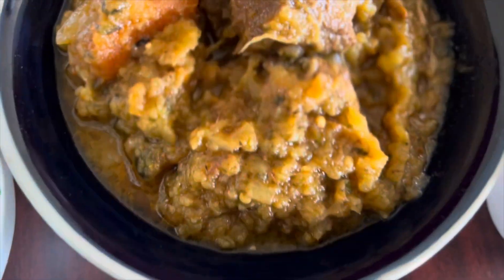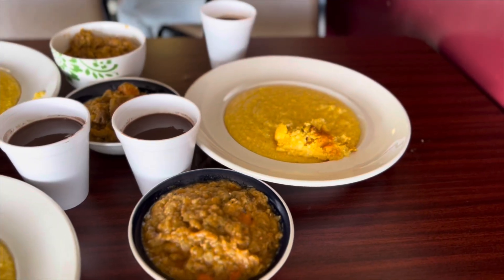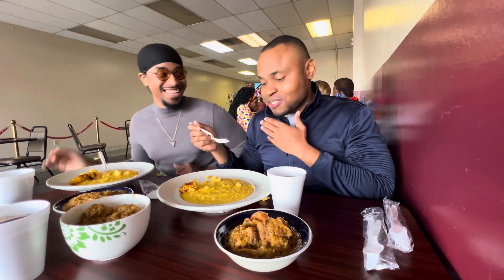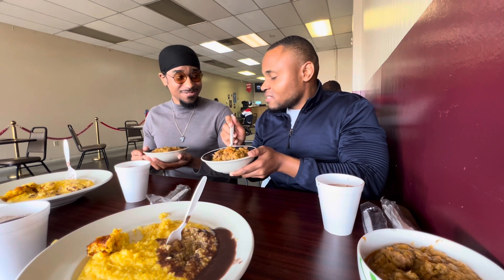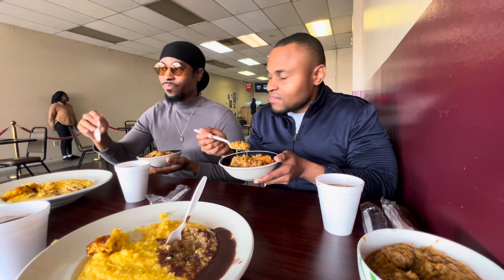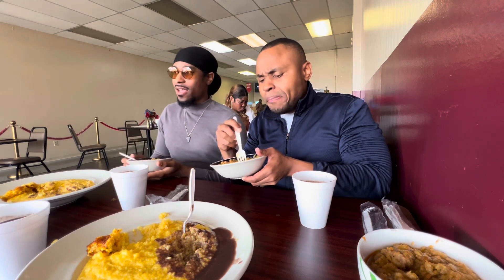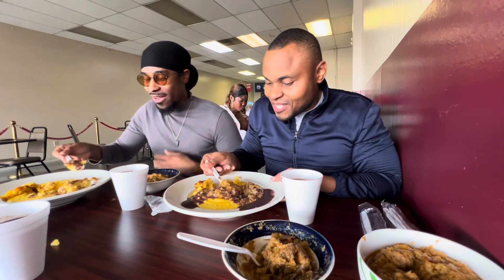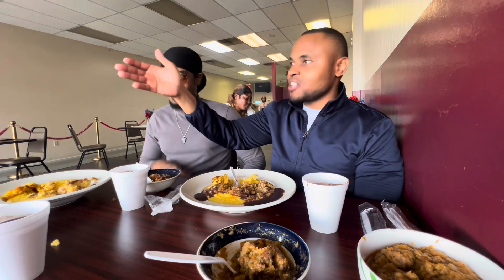Is Haitian Grits Better than African American Grits??Haitian Iconic Breakfast | Haitian Food 🇭🇹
Mayi Moulen is a creamy corn porridge that is flavored with fragrant garlic. It is often enjoyed in Haitian cuisine and served as a side or with Sos Pwa Nwa (black-bean sauce) and sliced avocados.

Join me and @JustYohannes  as we explore this iconic Haitian dish.

Restaurant name: Daychee Tropical

Address: 5173 Sinclair Rd, Columbus, OH 4322

Hours:

Thursday (Thanksgiving)
9 AM–9 PM Hours might differ